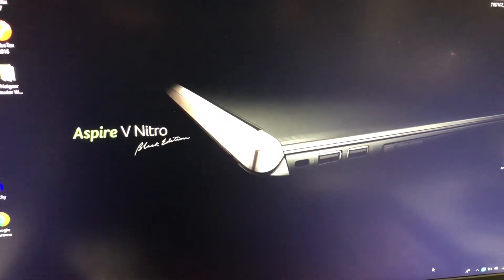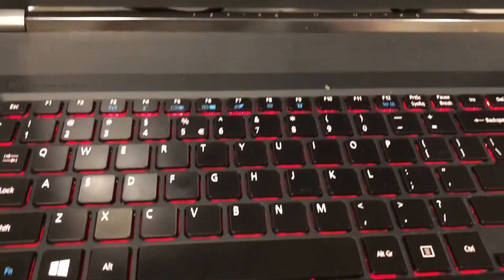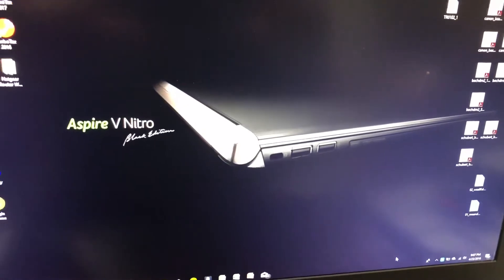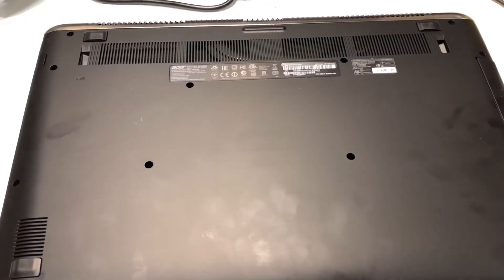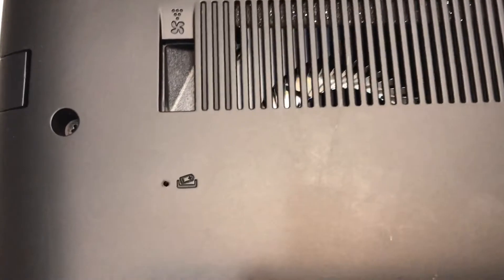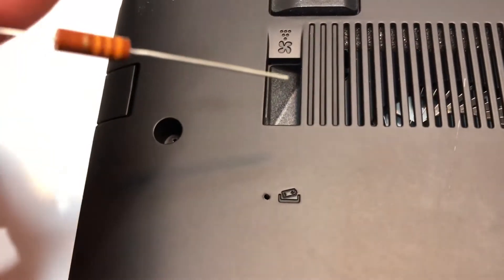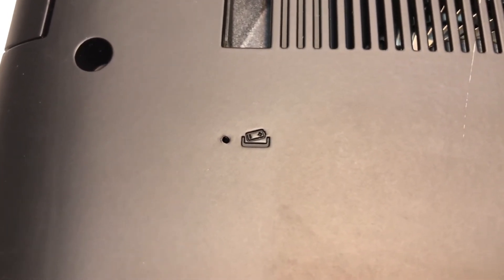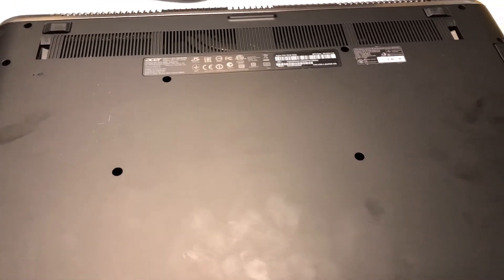Acer Aspire V17 Nitro keyboard not working, how to fix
Use the battery reset to fix your Acer Aspire V17 Nitro keyboard problem.  I had issues where the keyboard would work sometimes.  The touchpad would also stop working.  Not sure why it is linked to the battery, but the reset seems to be the trick.  This seems like a common problem with Acer so this fix may apply to other models.